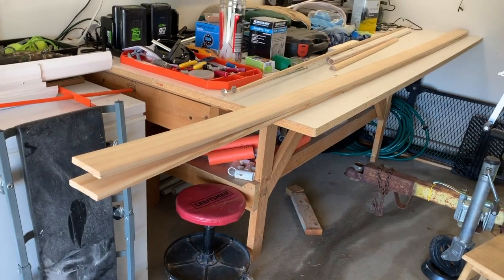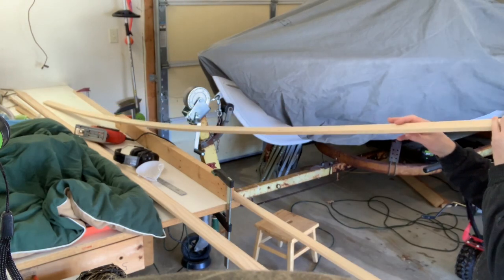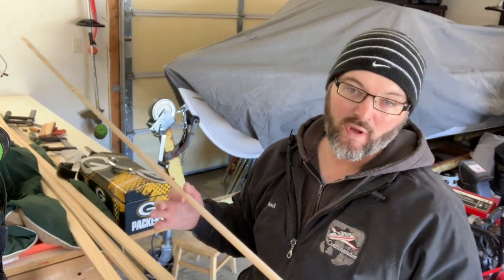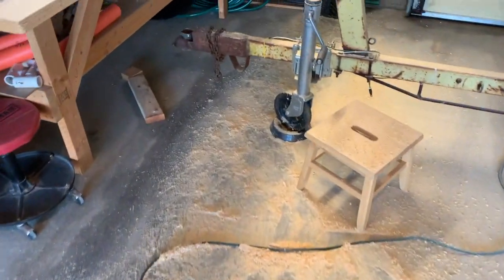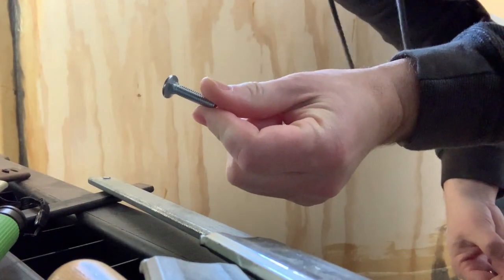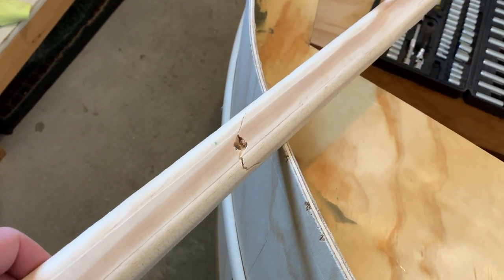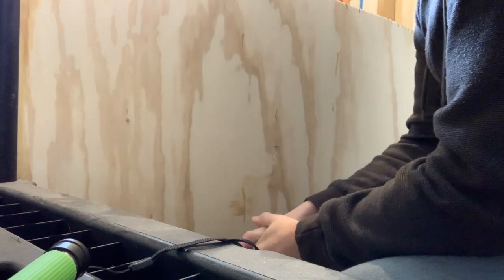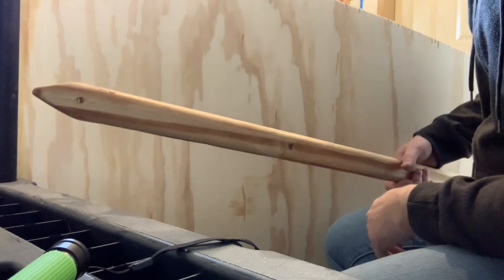Nep'Toon micro tug 9, installing rub rails (mostly) and gunwale trim, Episode 15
Installing the rub rail (mostly) & gunwale trim, Nep'Toon micro 9, Episode